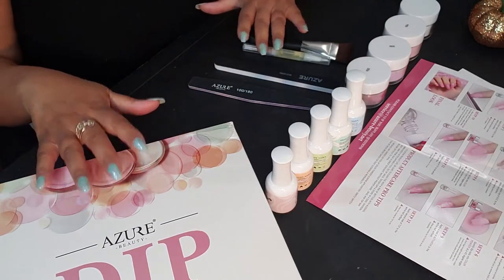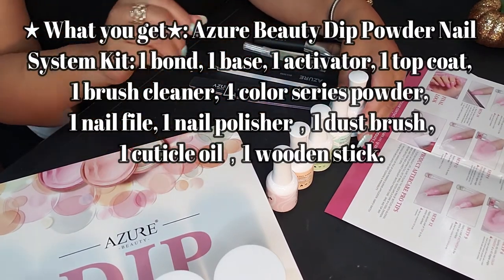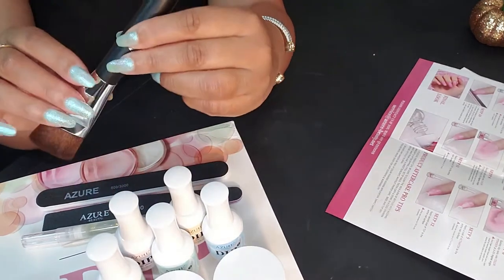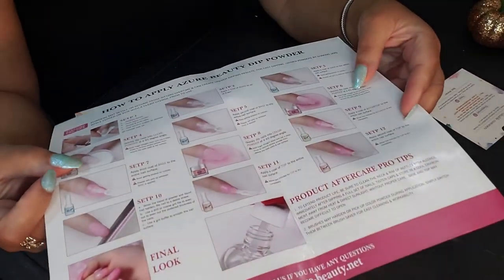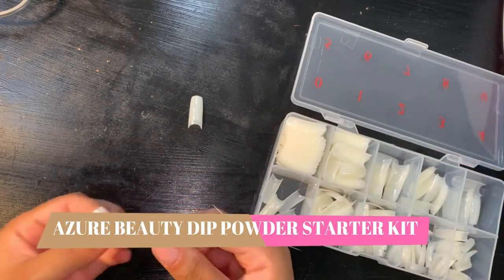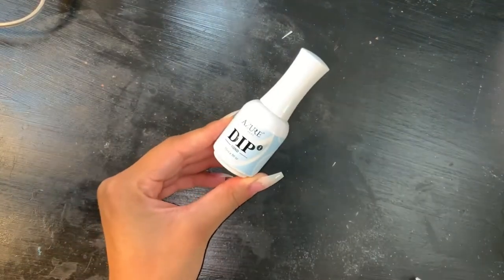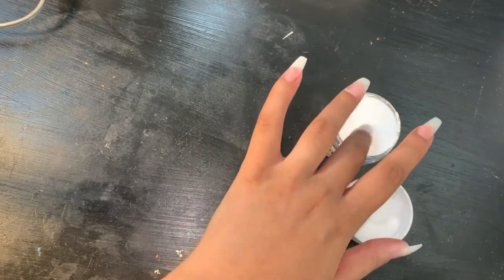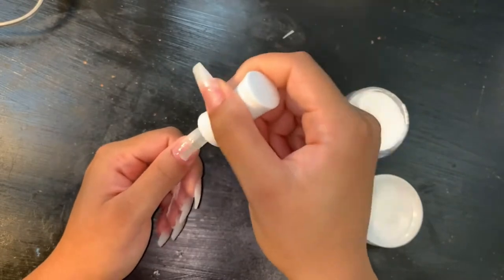DIY Testing of the Azure Beauty Acrylic Nail Dip Powder Starter Kit of 4 Colors || Amazon Prime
WHERE TO BUY

Nail Dip Powder Starter Kit 4 Colors(1oz), Acrylic Dip Powders System for French Nail (Comes with Bond, Base, Activator, Top, Brush Saver, 4 Powder Jars + Some Manicure Tools)by AZUREBEAUTY

Why choose Azure Beauty Dipping Powder Starter Kit？
Products are packaged in clear plastic jars and clear glass bottles with white caps and easy-to-handle brushes.

Healthier：Azure Beauty Dipping Powder make with natural formula, it feels and looks natural, is lightweight, and has impeccable shine.

Durability：Azure Beauty Nail Dipping Powder Kit has long-lasting system, don’t need to worry about your nails chipping in 2 weeks+.

Easy-to use：Azure Beauty Dip Powder don't need a uv lamp to cure, no harm to the nails beds,save money and time.

Vegan Friendly: Azure Beauty Dipping Powder System never test on animal, it's vegan friendly.

★ No need uv/led lamp★: Azure Beauty Dip Powder Starter kit doesn’t need UV lamp to cure, which can avoid making your skin black. It's a faster way to paint your nail.
★ Easy-to-use & Long lasting★: Azure Beauty Dip Powder Starter Kit is easy-to-use,compared to traditional nail lacquer, gel polish, and traditional acrylic systems,it don't need a uv light to cure.It feels and looks natural, is lightweight, and has impeccable shine. It can keep the nail art gorgeous and shiny for about 2 weeks+.
★ Non-toxic & Odor-free★: The new craze-dipped manicures is a healthier and exciting alternative in Nail Enhancements. The Azure Beauty Powder Dipping Powder System is odor free, resistant to chipping and cracking, breathable, water resistant with no harm to the nails beds. Making with healthy, natural formula of our dip powder will be your best choice for your nail.

RANDOM GIVEAWAYS AND MONTHLY SIMPLY EARTH ESSENTIAL OIL BOX GIVEAWAY DETAILS - PLEASE

❇ Recommend products. Get rewarded. Join the Amazon Influencer Program with a qualifying YouTube, Instagram, Twitter, or Facebook account.